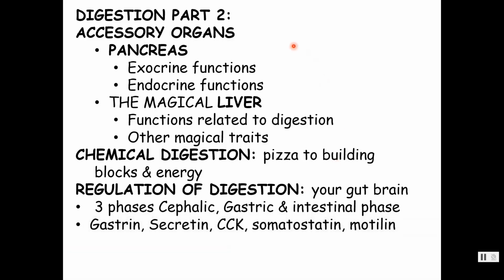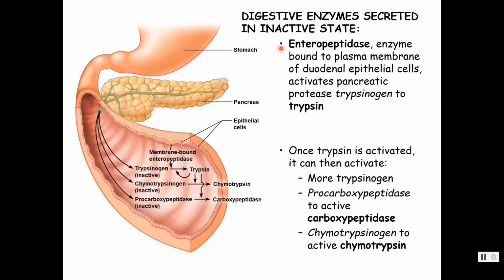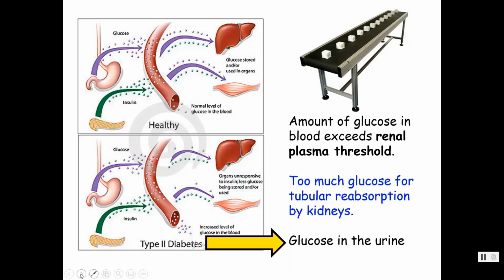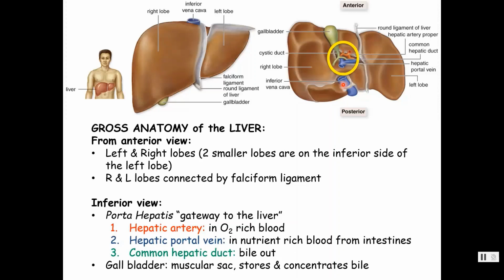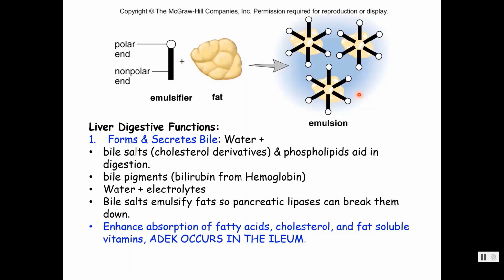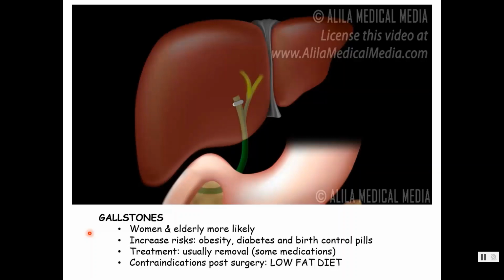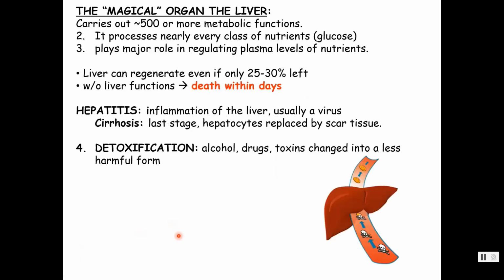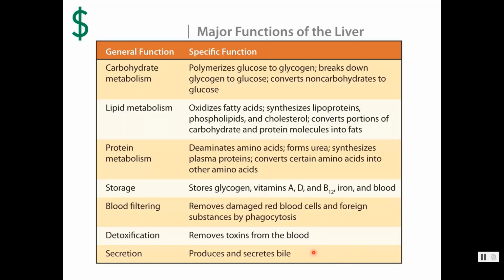Digestive System Part 3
Accessory organs - liver, gall bladder & pancreas